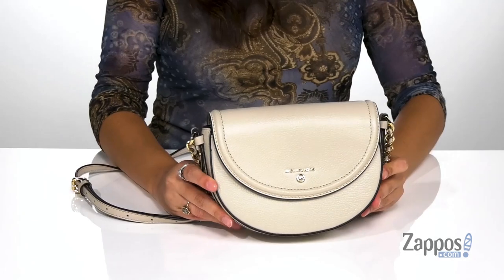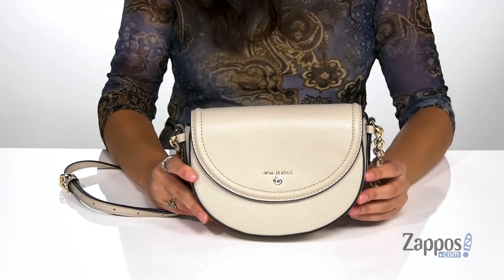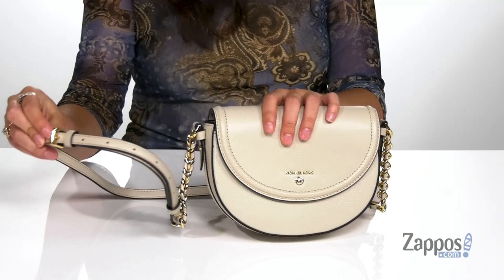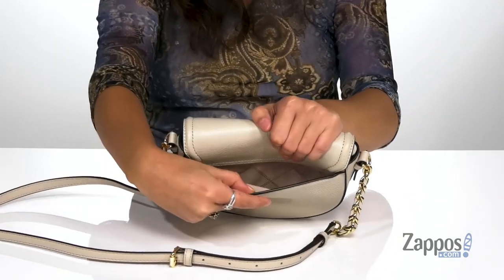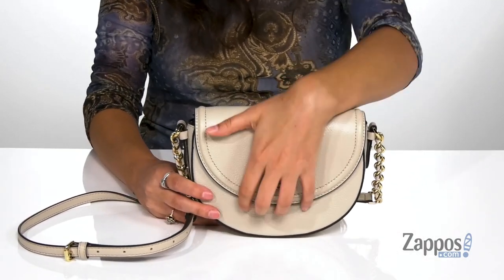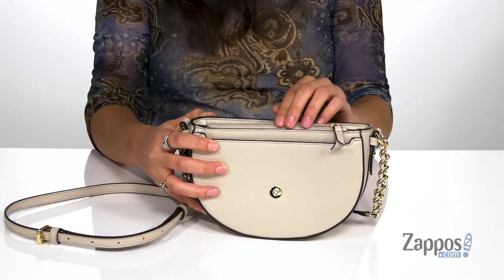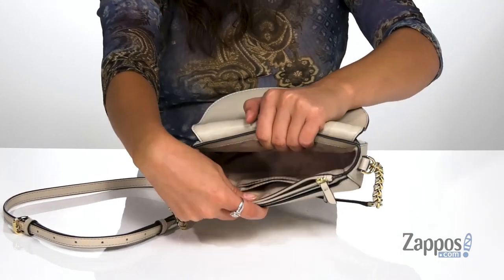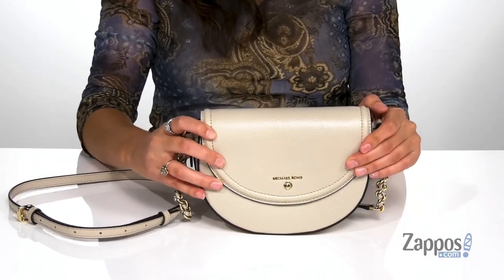MICHAEL Michael Kors Jet Set Charm Medium Half Dome Chain Crossbody SKU: 9460369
Rich in texture and style, the color block, pebbled leather MICHAEL Michael Kors&reg; Jet Set Charm Medium Half Dome Chain Crossbody with an adjustable, detachable shoulder strap is sure to be your new favorite bag.
Flap with magnetic closure.
Lining features an interior zip pocket.
Imported.